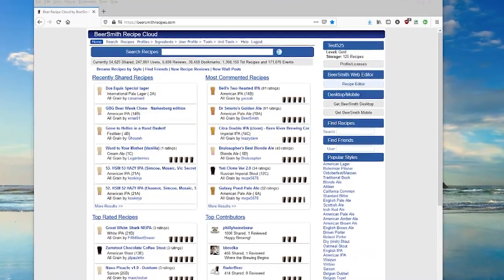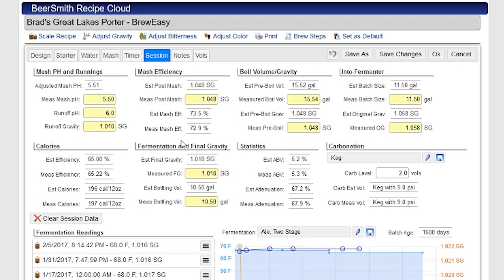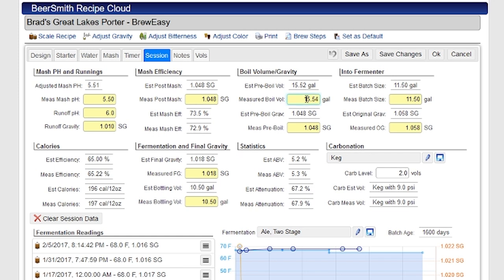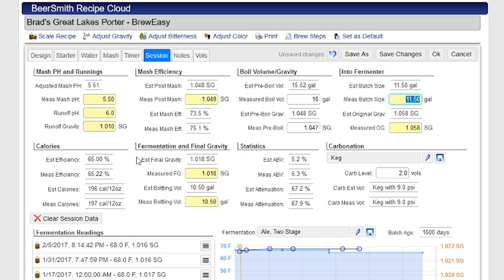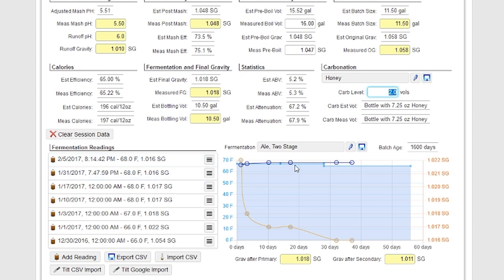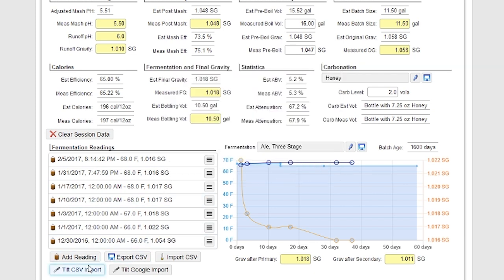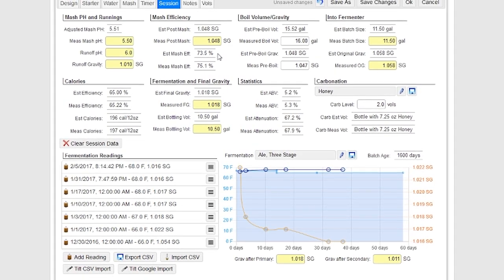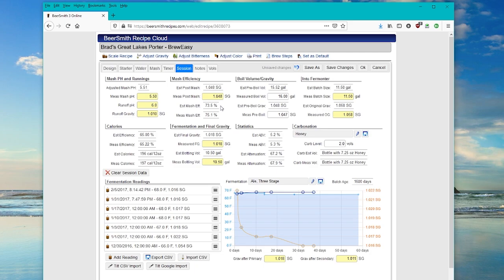Session Tab Overview for BeerSmith Web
An overview of the session tab in the BeerSmith Web recipe builder and how you can record session and fermentation data.